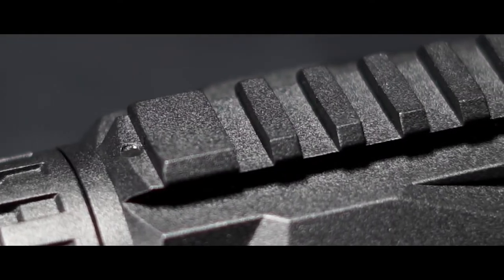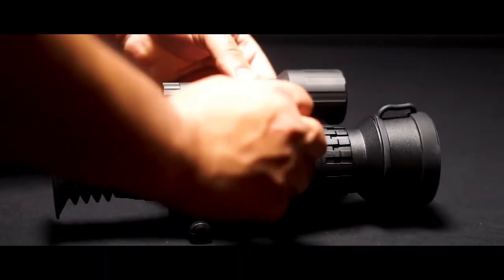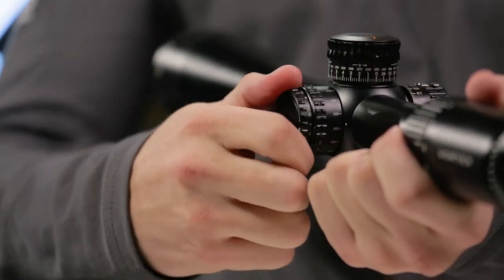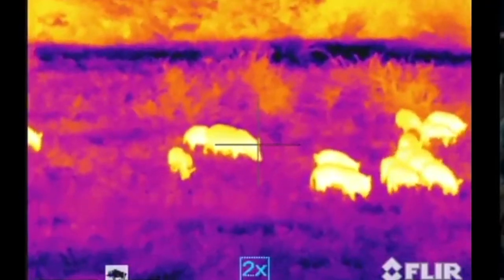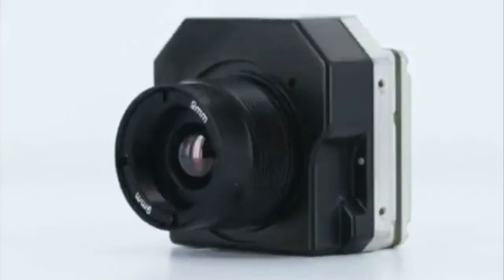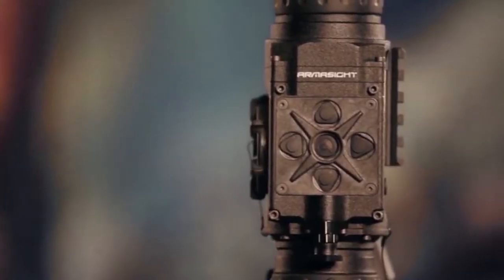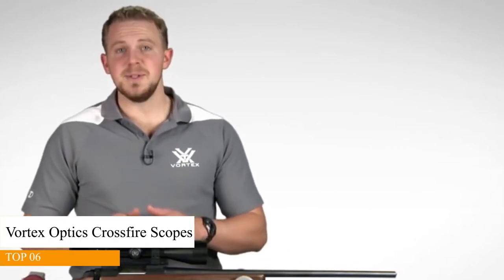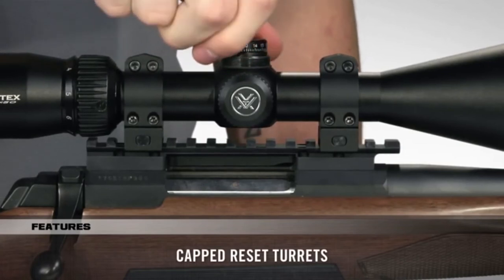Top 7 Best Scope For Coyote Hunting In 2022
► Links to the best scope for coyote hunting we listed in this video:

1. Sightmark Photon Digital Night Vision Riflescope

2. Vortex Optics Viper PST Gen II Riflescopes

3. ATN X-Sight-II Smart Hunting Rifle Scope

4. Armasight Zeus 336 Thermal Imaging Rifle Scope

5. ATN ThOR-HD 384 Thermal Rifle Scope

6. Vortex Optics Crossfire II Riflescopes

7. XOPing Rifle Scope

Today I’m going to show you the best scope for coyote hunting. It’s great for hunting medium to large game at a wide variety of ranges. It is a popular choice for hunters that require high-quality optics.

With the right scope for the coyote hunting scope you can truly enjoy all of the benefits which is great for more successful hunting and target shooting.

So, let’s have a closer look some of the best coyote hunting scope that you have to consider before you buy a riflescope.

Review Folks is a participant in the Amazon Services LLC Associates Program, an affiliate advertising program designed to provide a means for sites to earn advertising fees by advertising and linking to Amazon.com

Some of the footage used in this video is not original content produced by Review Folks. Portions of stock footage of products was gathered from multiple sources including, manufactures, fellow creators and various other sources.